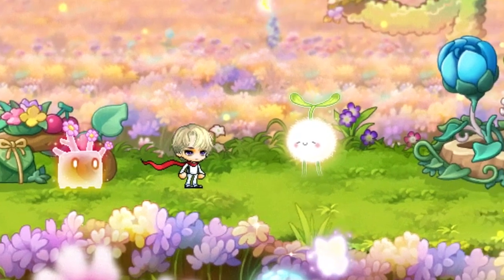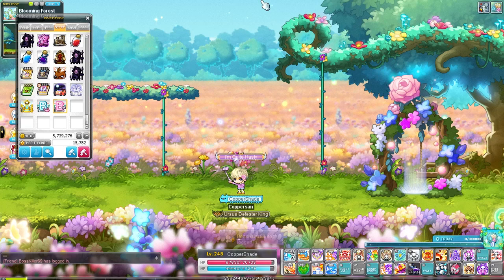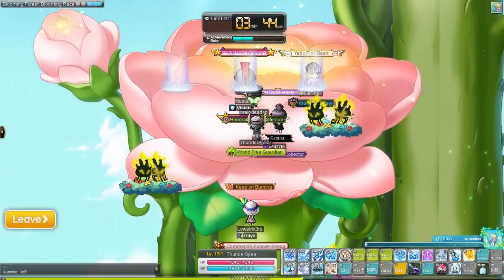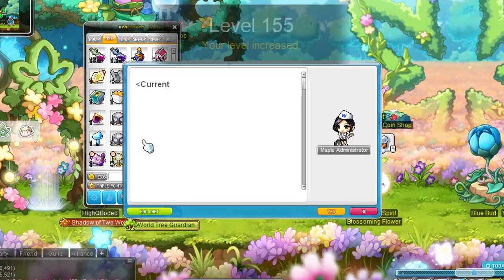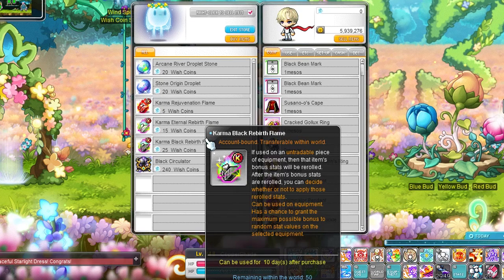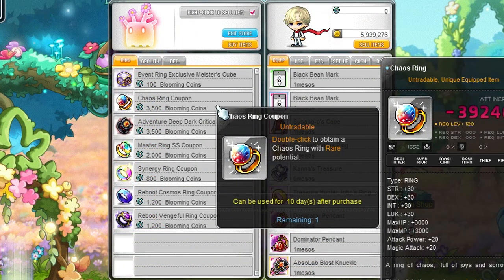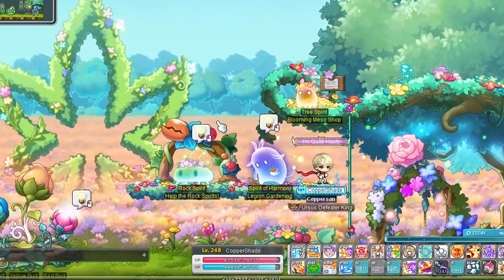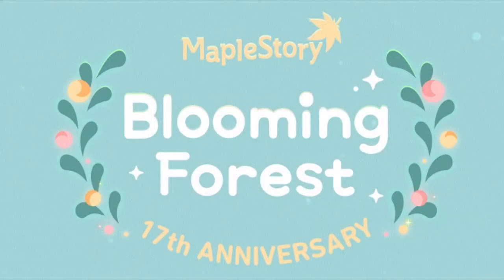66 Leveling Potions and What Else To Get! | Blooming Forest Event Guide | MapleStory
This new event will help you level up your characters and make them look good while doing so! This video is divided into two parts. First I’ll be explaining how everything works and we’re looking at the rewards and which are the best to grab.

Intro: 0:00
Event Explained: 0:20
Rewards and which to get: 4:12
Outro: 9:59